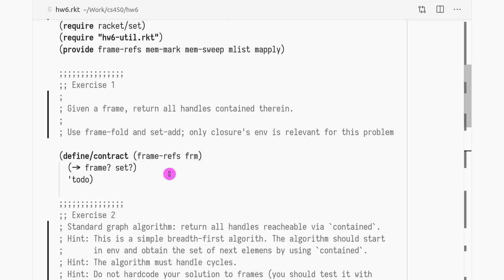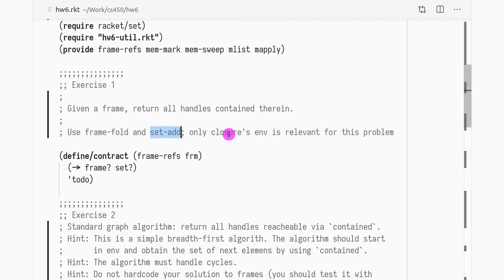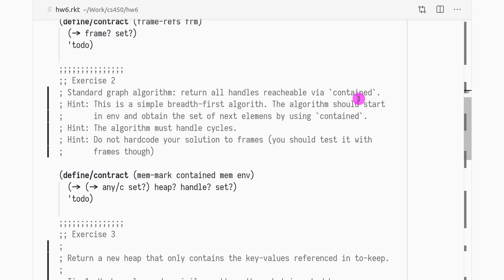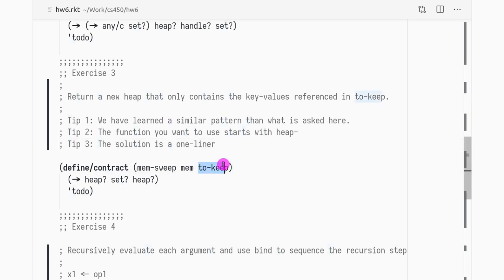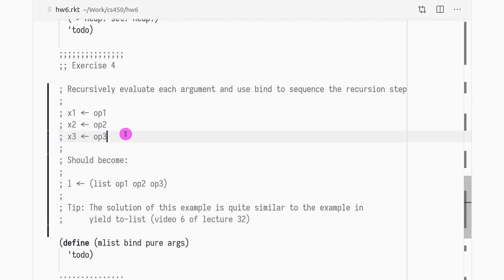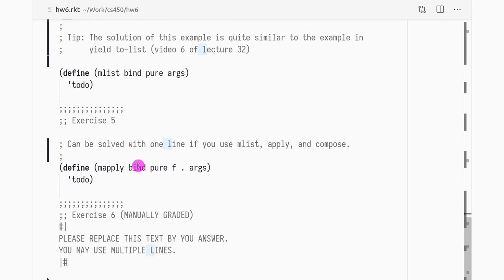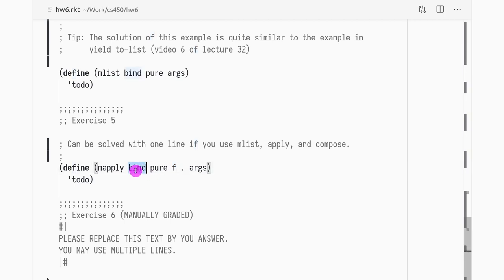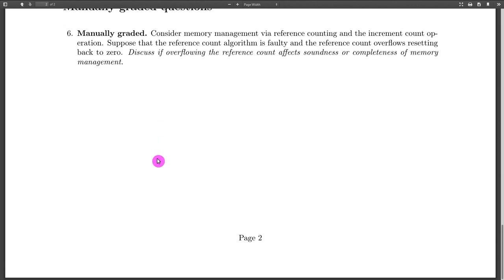CS450 34 03 Homework 6 overview